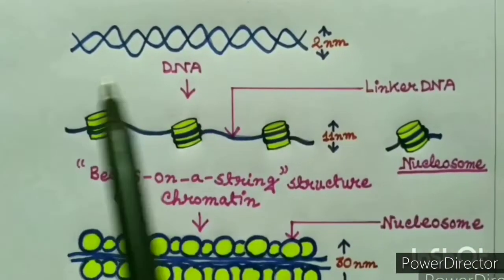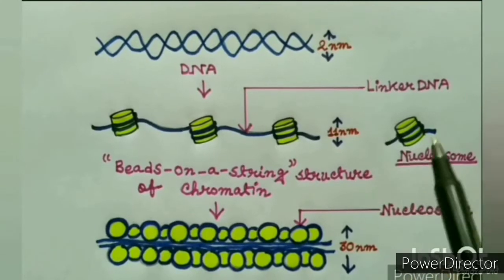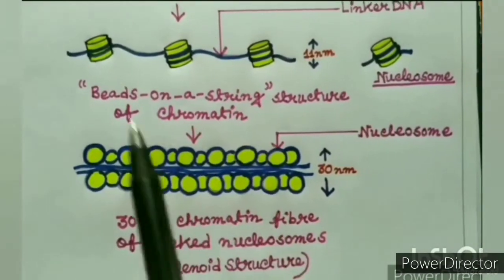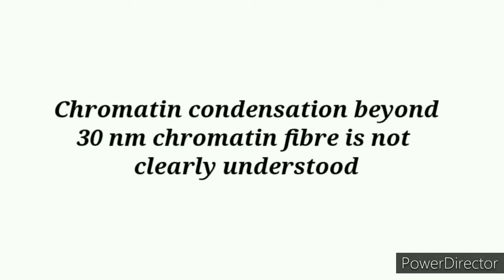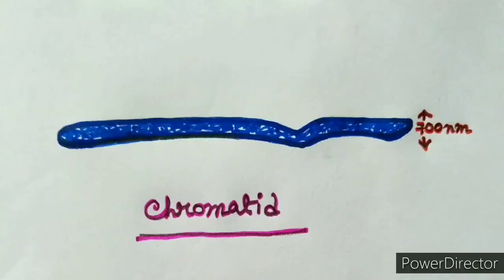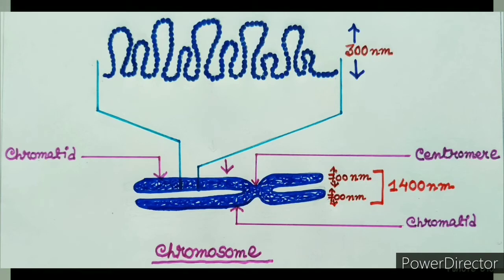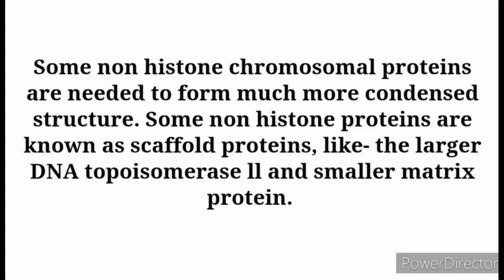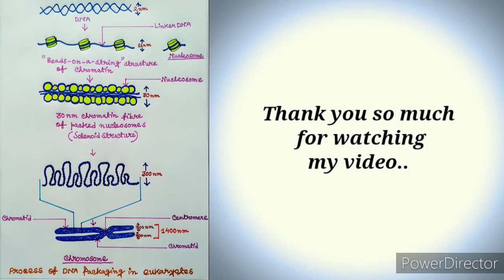Formation of chromosome in the process of DNA packaging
Hello everyone! In this video, I have discussed about chromosome formation, how chromosome is formed in the process of DNA packaging.
I have also discussed about the process of DNA packaging from the the beginning to the end.
I have discussed about "beads-on-a-string" Structure of chromatin and "solenoid structure" of chromatin.
I have discussed about the 300 nm diameter chromatin fibre.
I have also discussed about chromatid.
I have discussed about histone proteins, histone octamer.
I have also taken the name of some non histone chromosomal proteins.
I have discussed about scaffold proteins.
I have also discussed about SMC proteins, cohesins and condensins.